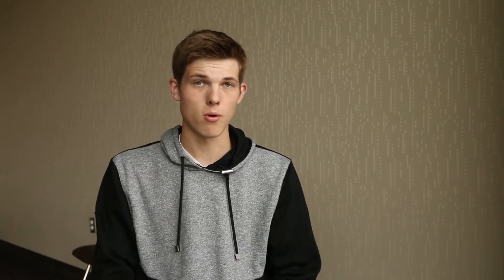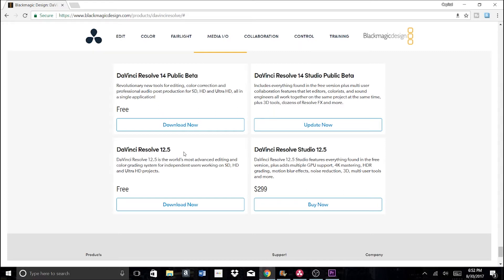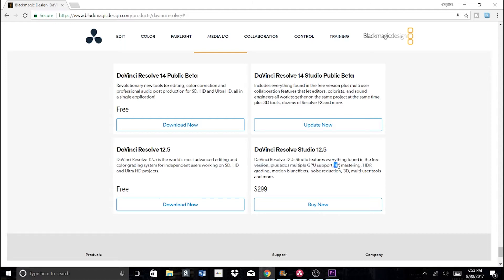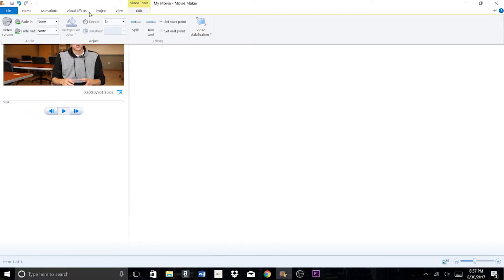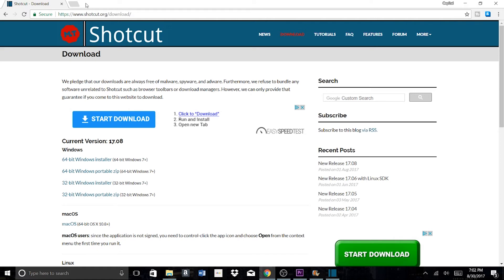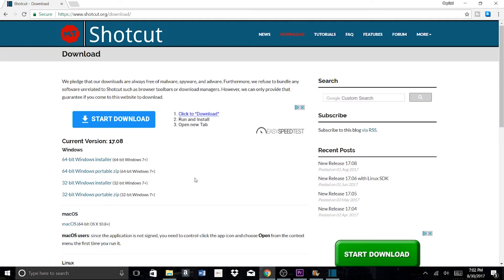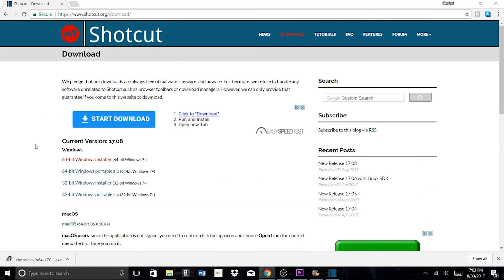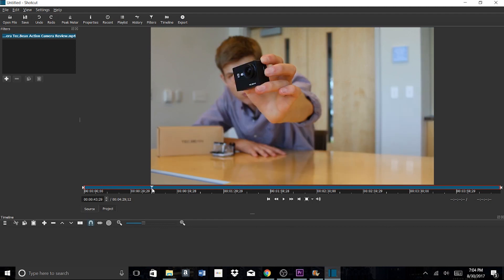Best Free Video Editing Software 2018 For PC and Mac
In this video I reveal three of the best FREE video editing software on the market for 2018. I have used all three of these video editing programs and have almost no complaints about them. There are hundreds of video editing software on the market, so hopefully you will find it helpful that I narrowed your search for software down to three choices! Below are the links to each one:

Movie Maker/ imovie (Most likely already installed on your CPU)

I encourage you to do your own research before downloading any of this software.
Two of the three video editing software that are mentioned in this video may take some time to master as they have a lot of options and can sometimes be fairly complicated. If you do not want to take the time to learn how to edit videos professionally, I would suggest using windows movie maker.